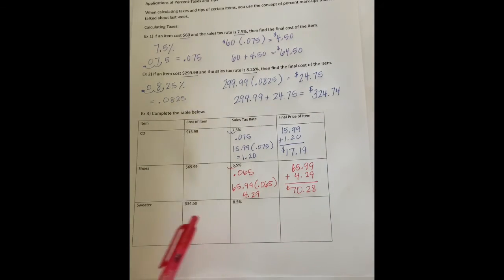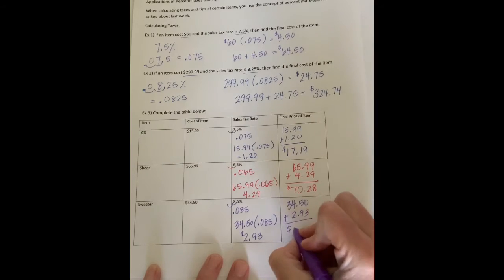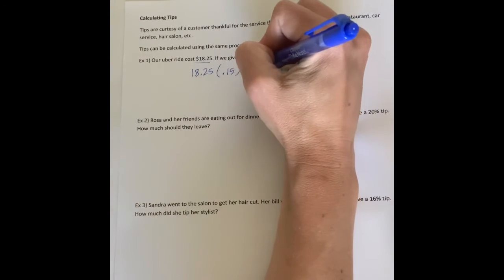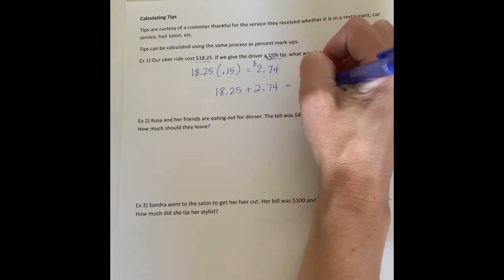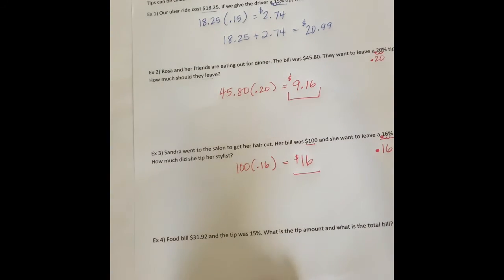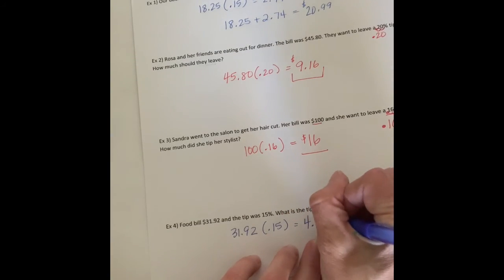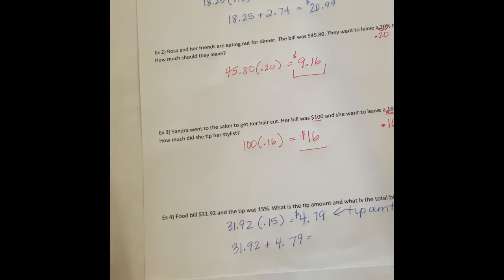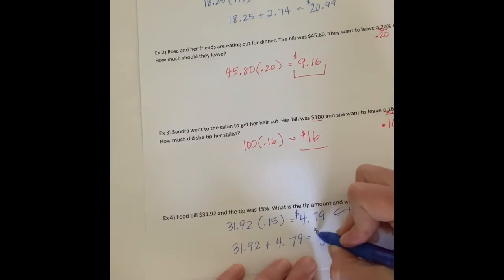May 4th application of percents tips and taxes